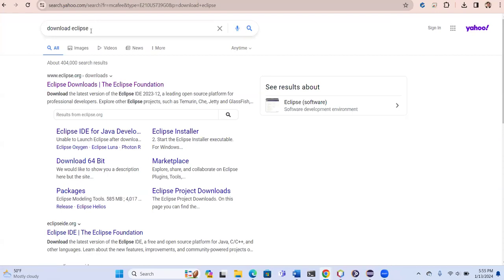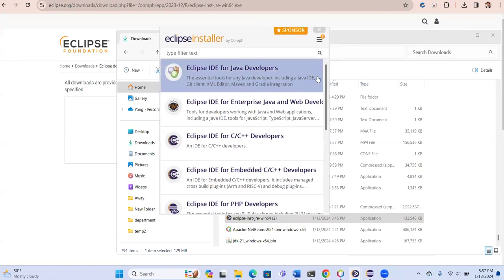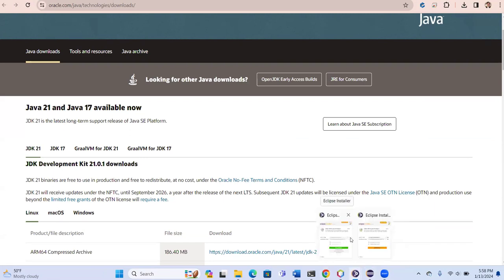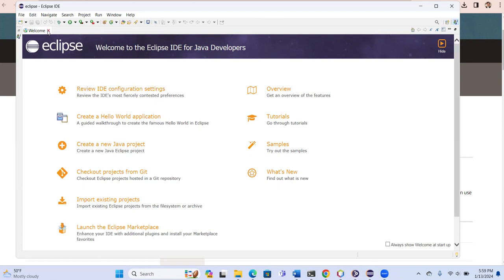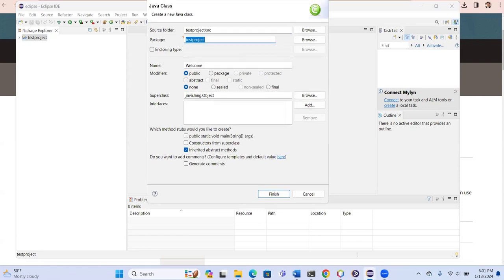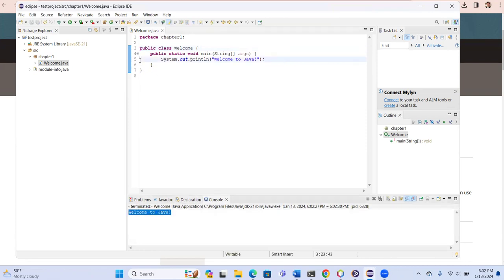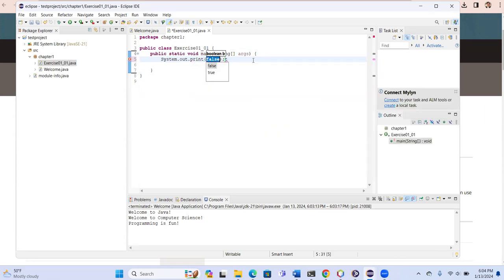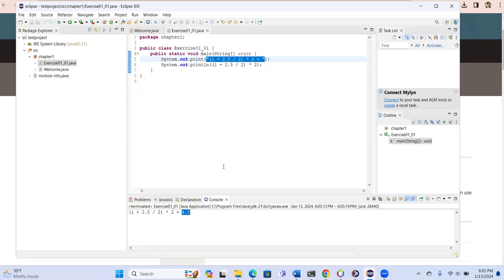Eclipse 2023-12 Tutorial